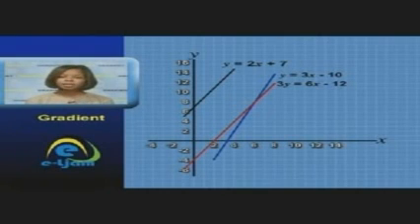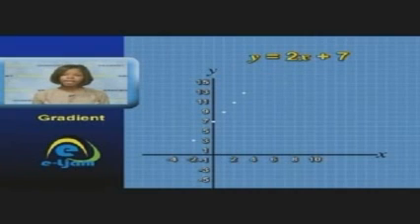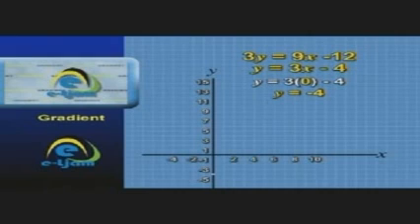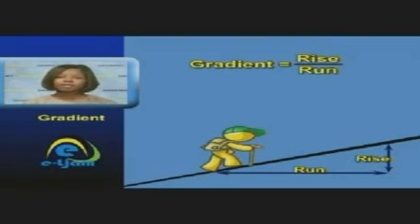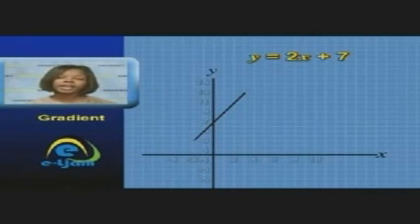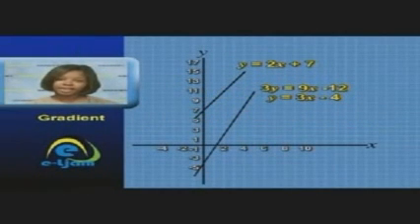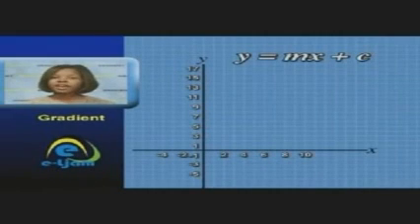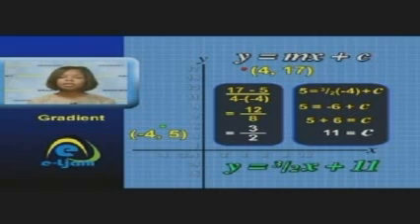eLearning - Mathematics: Gradients